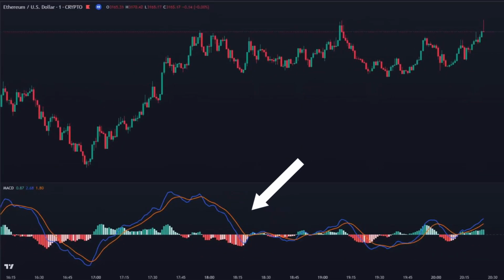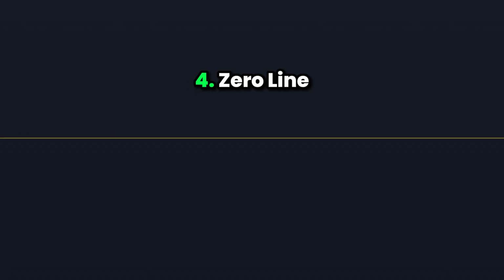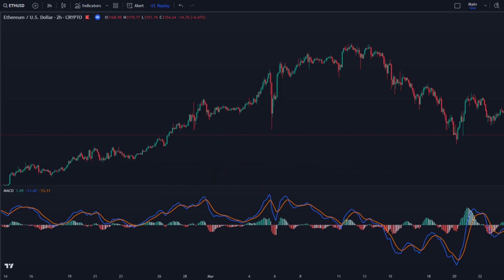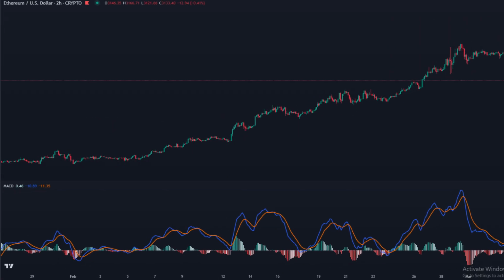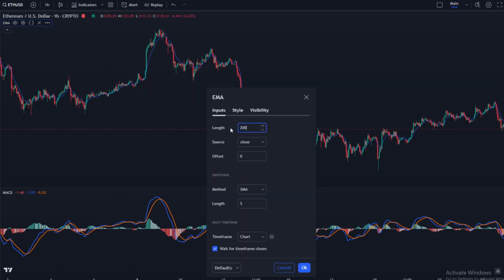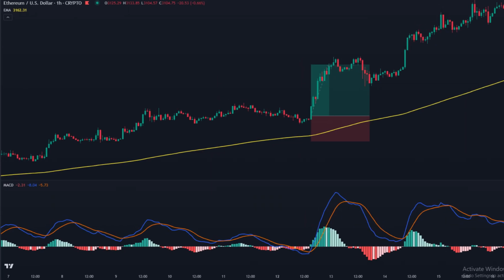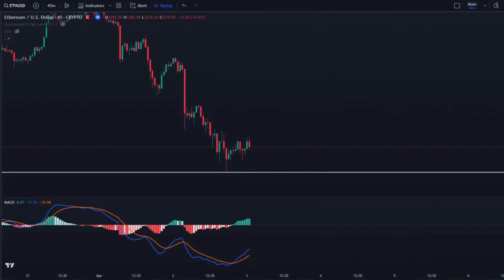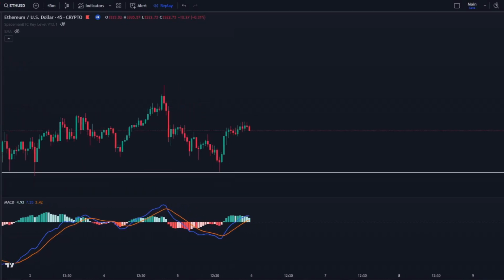Most Effective MACD Trading Strategy (High Winrate Strategy)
In this video I will reveal to you one of the best and most consistent MACD strategies. It is very simple & easy to use & works in almost every single market.

The Moving Average Convergence Divergence or also known as the MACD, it is a trend following indicator that uses 2 moving averages to find trends in the market.